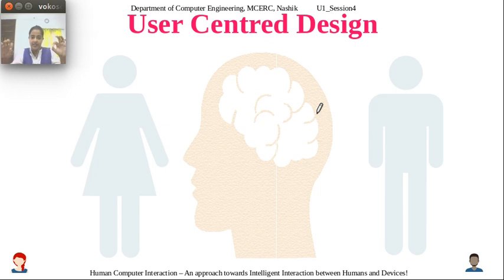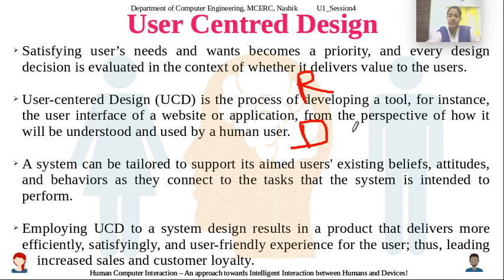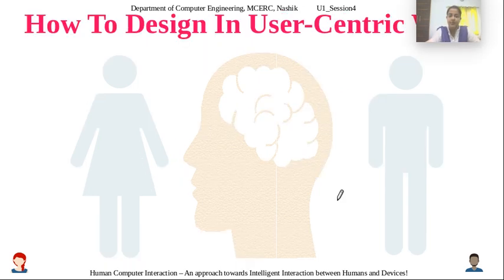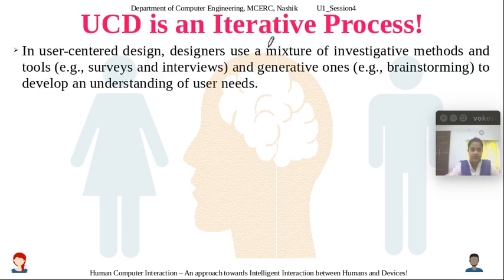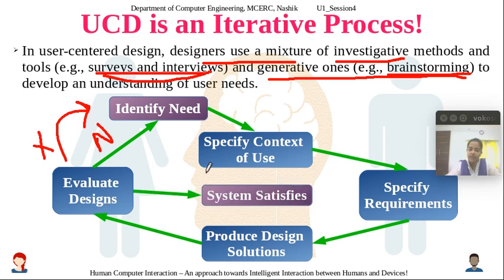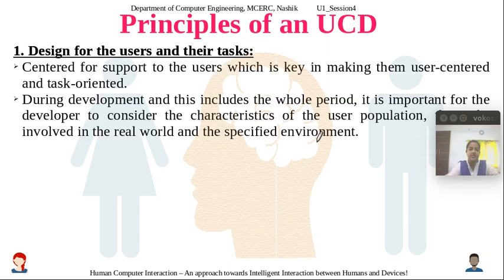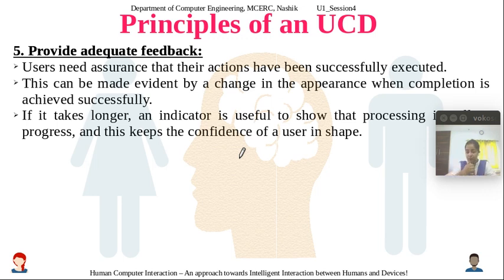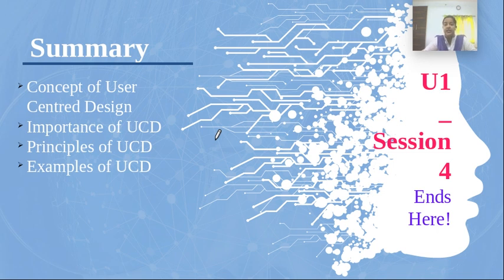4_User Centric Design